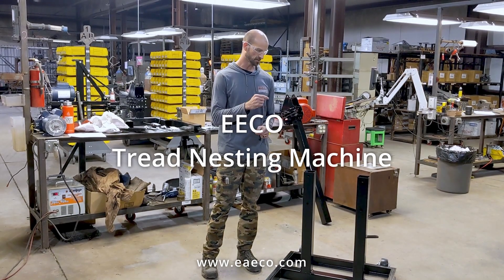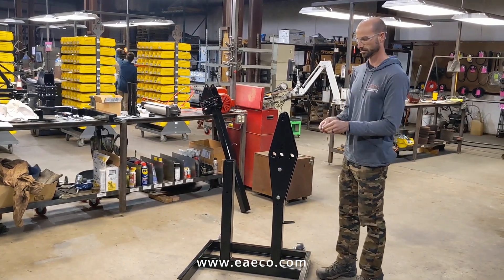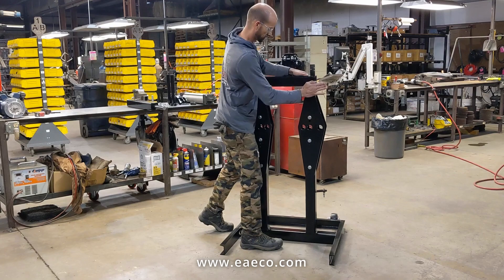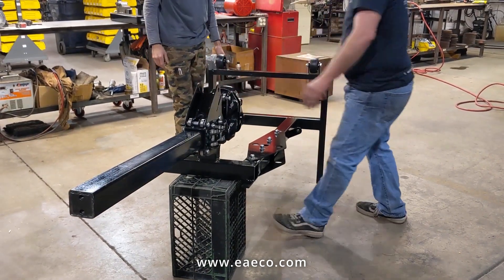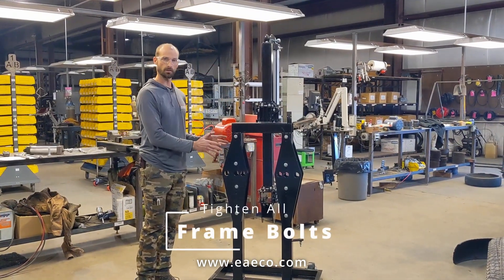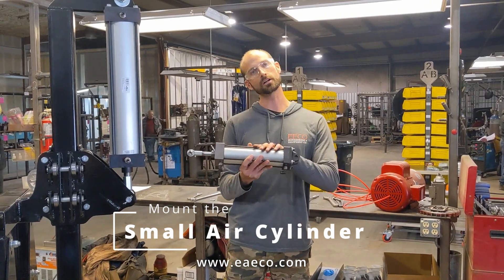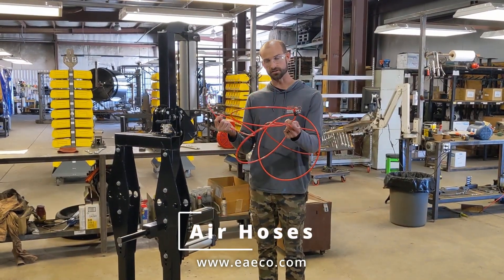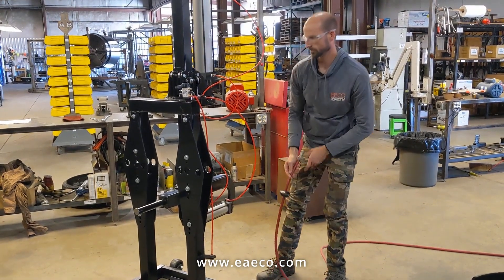TNM-1 Assembly and In Action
The TNM-1 Tread Nesting Machine quickly folds car and light truck tire treads and nests them into one another after sidewalls have been separated from a tire with EECO's Sidewall Remover. This nesting process dramatically reduces the space required per tread, simplifying storage and logistics. The machine is completely pneumatic, it is capable of nesting many more treads than an operator could do manually in a fraction the time.